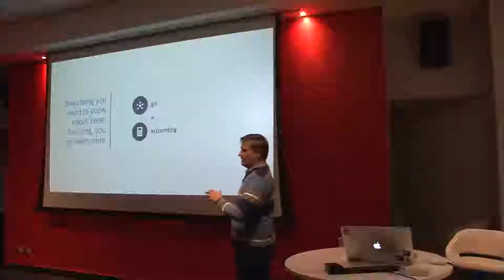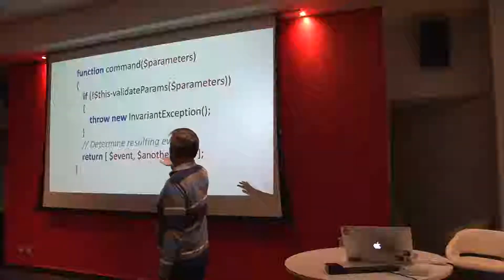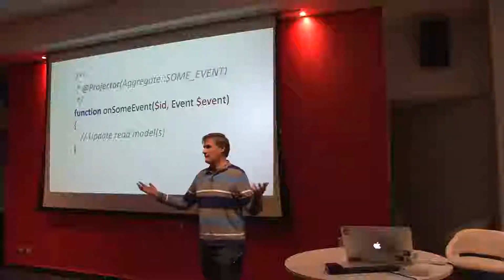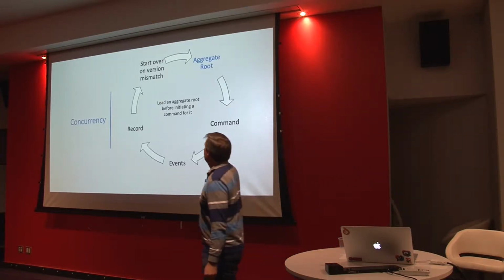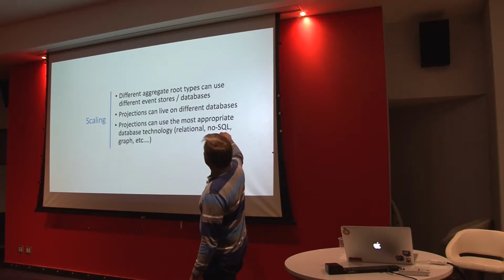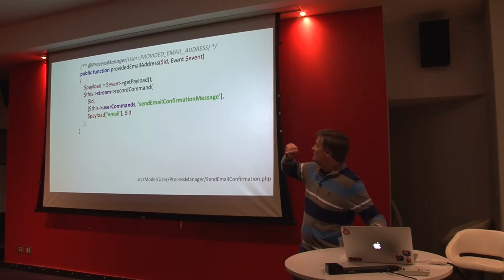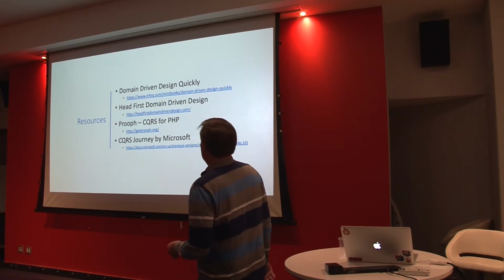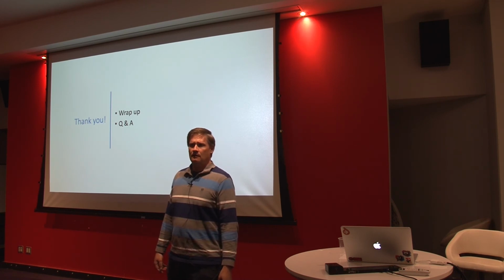Demystifying CQRS, ES, and DDD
This talk introduces the concepts of Command Query Responsibility Segregation (CQRS), Event Sourcing (ES), and Domain Driven Design (DDD). These technologies promise to cut application complexity while providing big wins for reliability, flexibility, scaling, and security.

Speaker Vic Metcalfe was researching these technologies in his previous role, Senior Full Stack Developer at HealthForceOntario. His goal is to help make these loaded topics more approachable. He cuts through the jargon to see why they matter and how they are connected. Next, he looks at a concrete PHP example of CQRS/ES in action and takes a look at where the technology is headed.